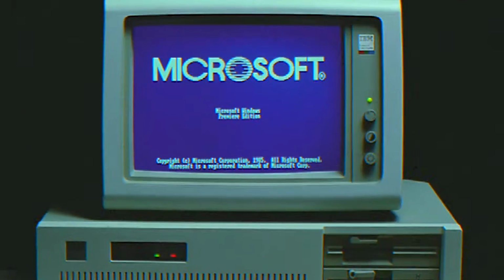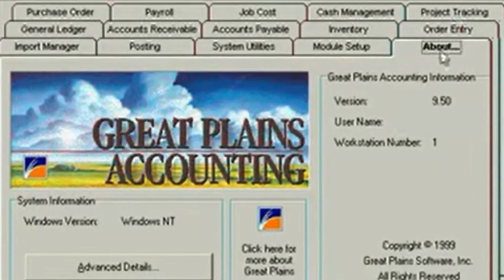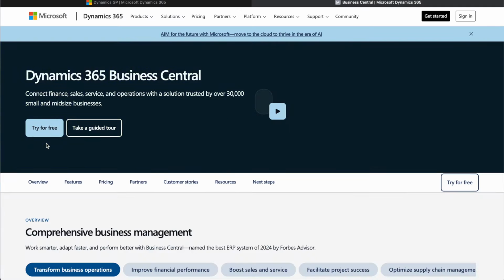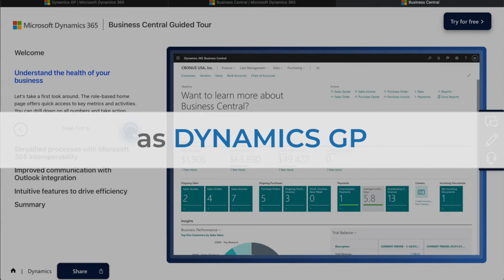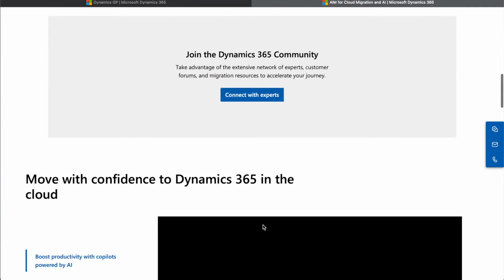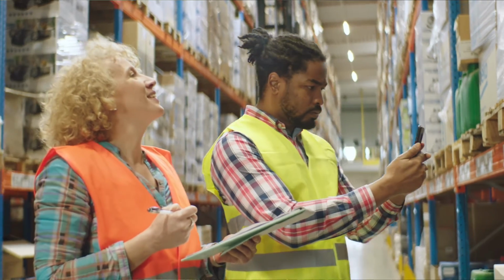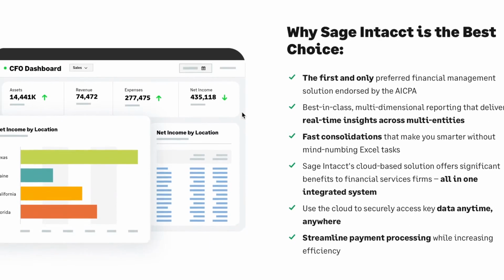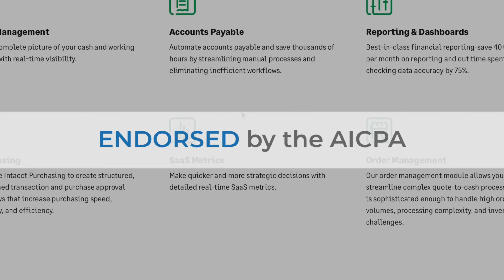Microsoft Dynamics GP Overview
Microsoft has announced that version 18.5 will be the final update for Dynamics GP. While the software will receive routine maintenance, it will not receive any new features. Microsoft’s priorities have shifted, and the company is focusing on cloud software instead of legacy on-premise systems.

Cargas has been with Dynamics GP since the beginning—back when it was still Great Plains—and we can help you figure out your next steps.